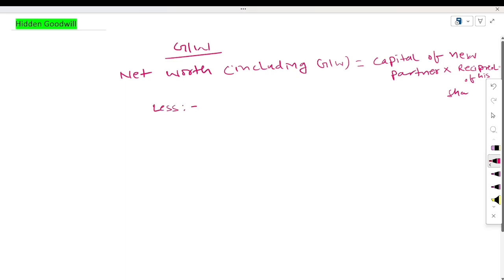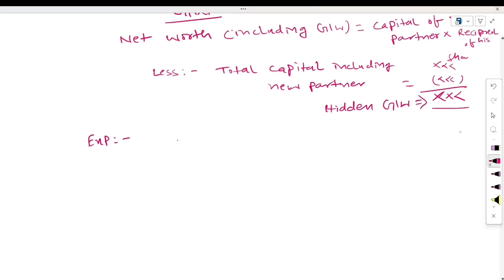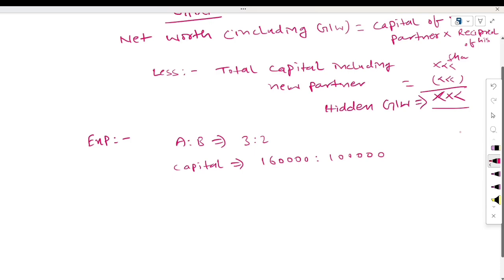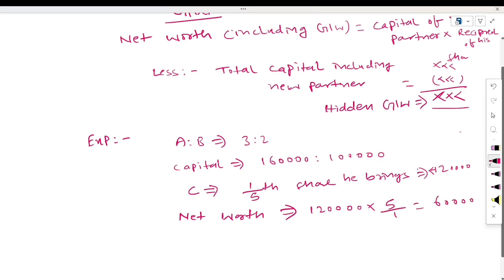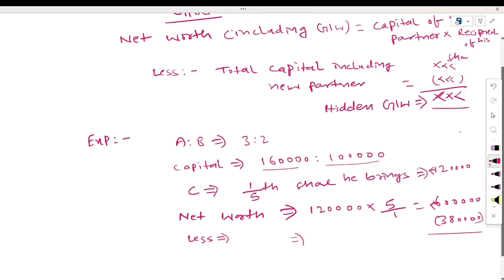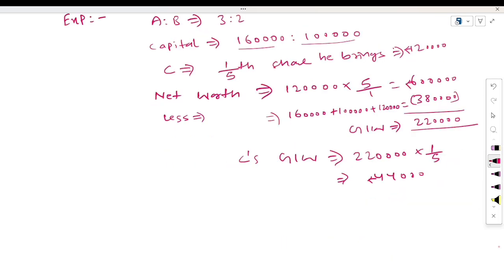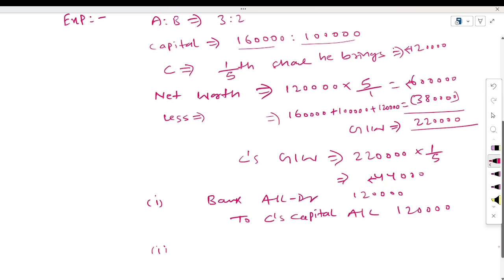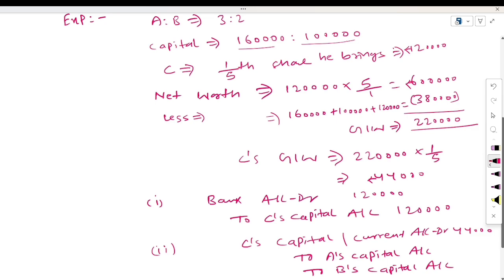Hidden Goodwill Admission of a Partner for class -12th| Part-5